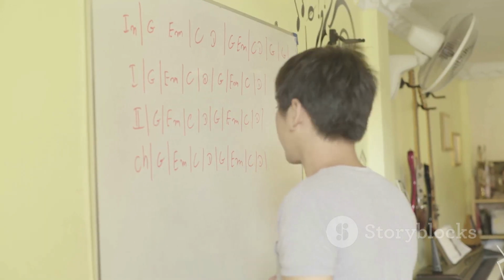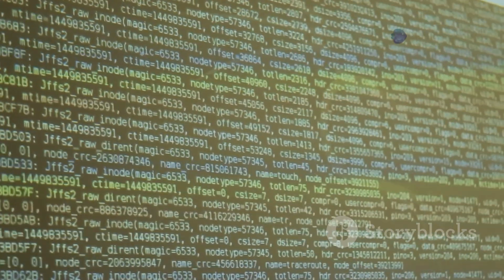Mastering Code Generation in Compiler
Video on Code Generation in Compiler